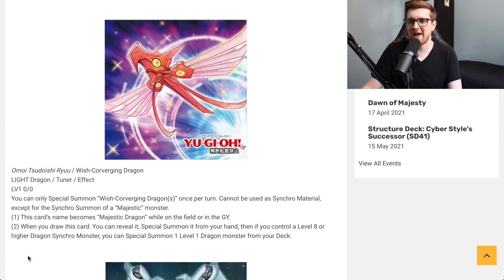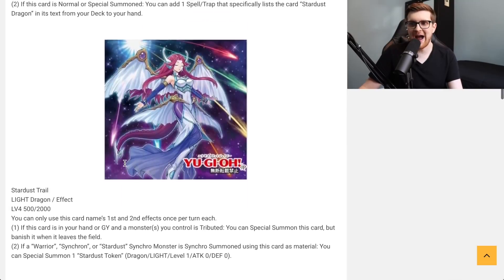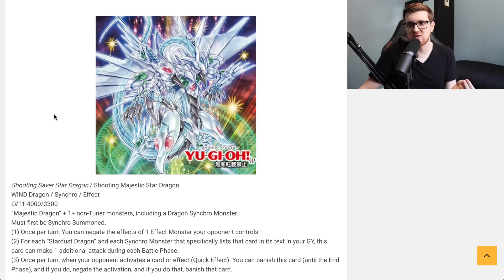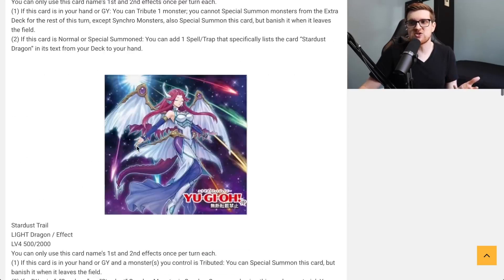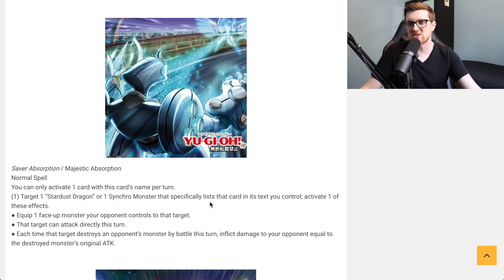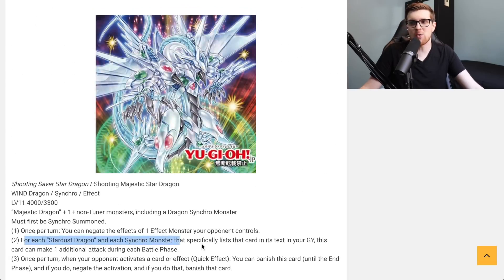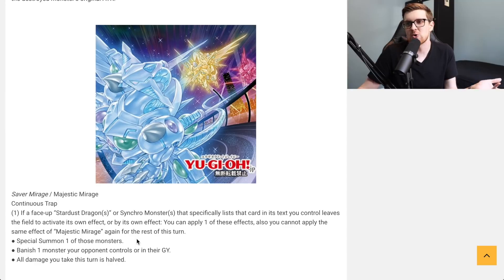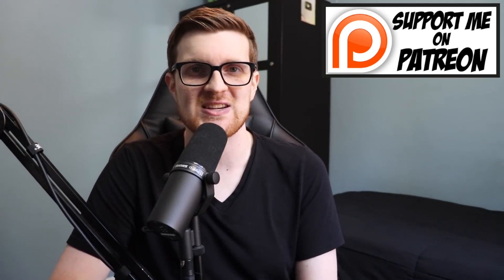Yu-Gi-Oh! Stardust Dragon is BACK! (Dawn of Majesty Spoilers)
Stardust Dragon is a Yu-Gi-Oh! 5Ds icon, and is receiving new support in the next core booster set after Lightning Overdrive, Dawn of Majesty! With plenty of new cards to turbo into Stardust Dragon, and a fantastic new boss monster: Shooting Majestic Star Dragon, will these unique cards have a chance of seeing competitive play?